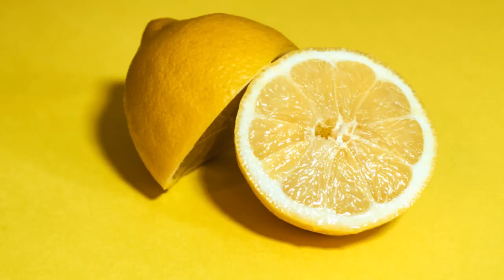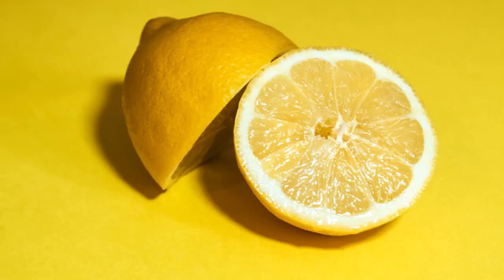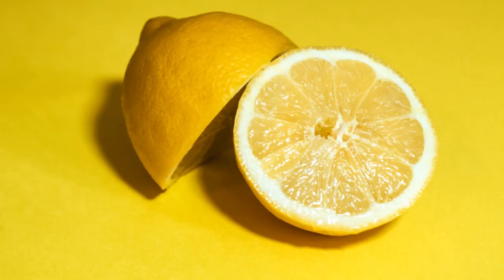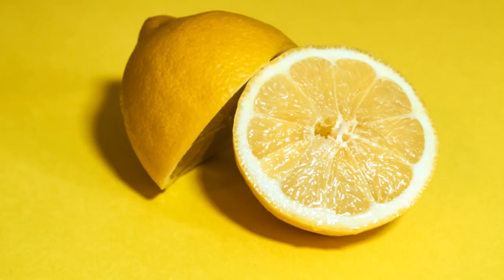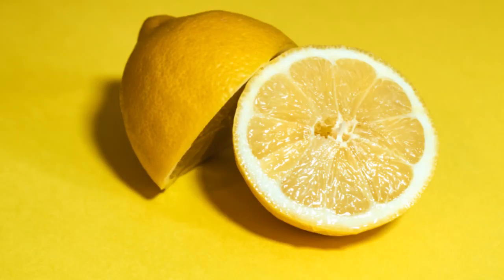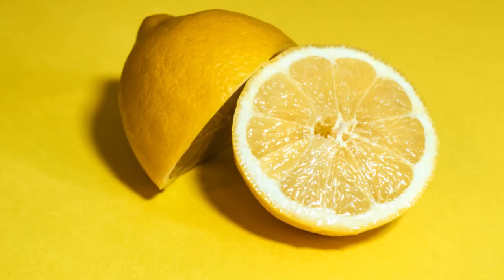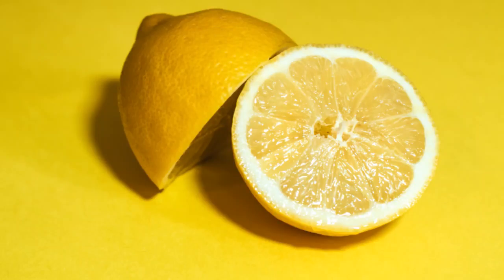LEMON for Weight loss | Beauty treatments | 5 ways how to use Lemon for weight loss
Lemons are a holistic superfood,